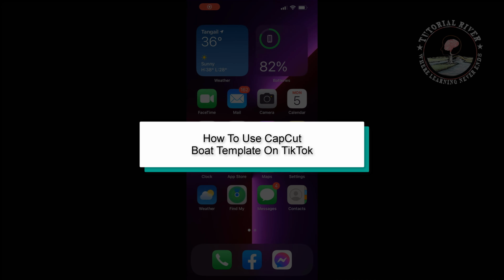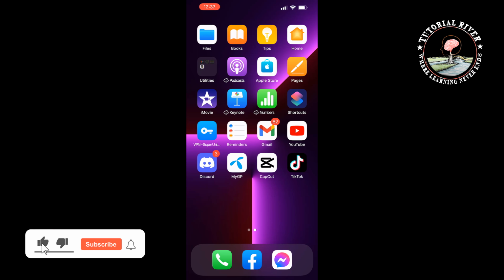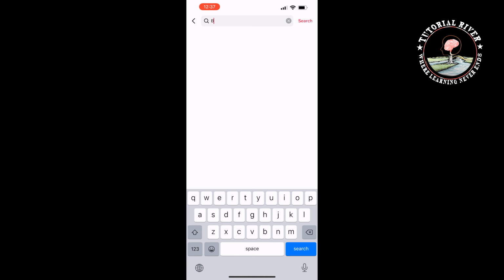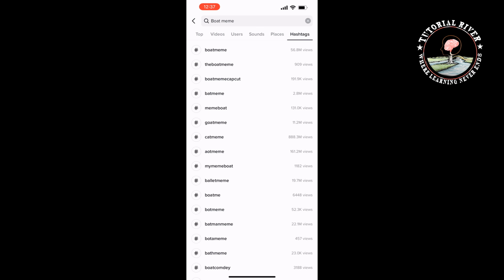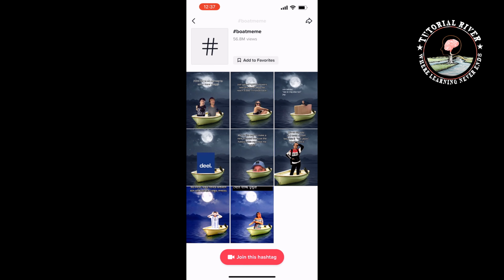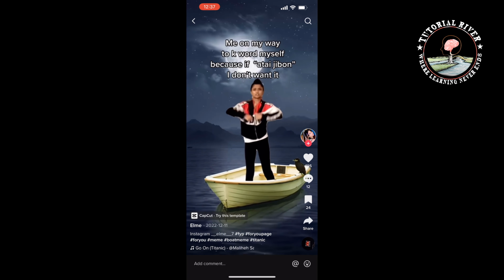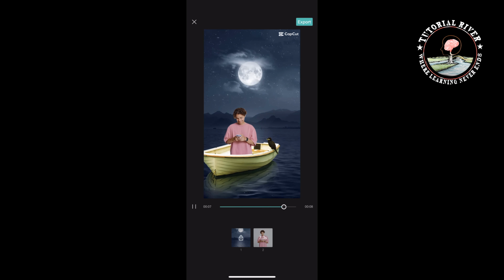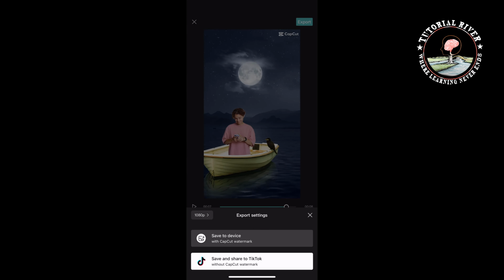How To Use CapCut Boat Template On TikTok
Discover videos related to how to use boat template on capcut on TikTok.